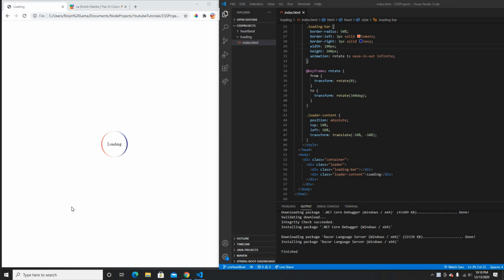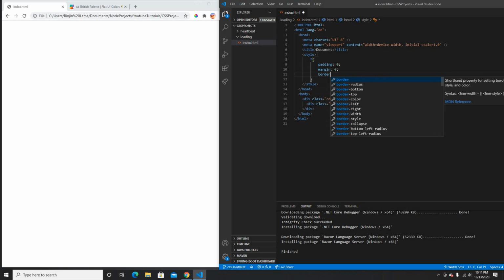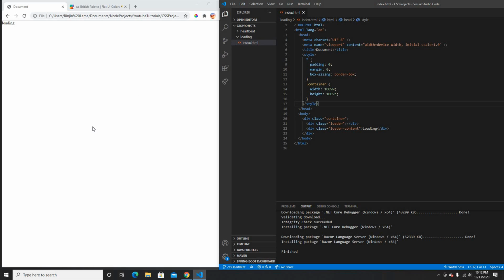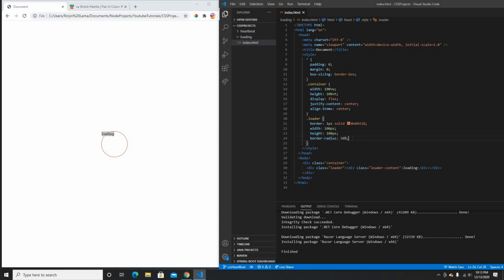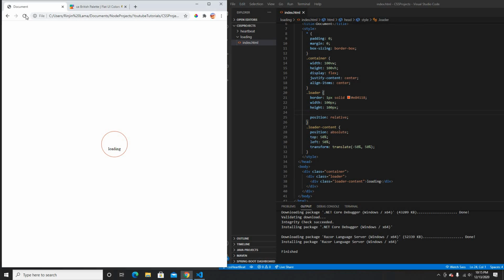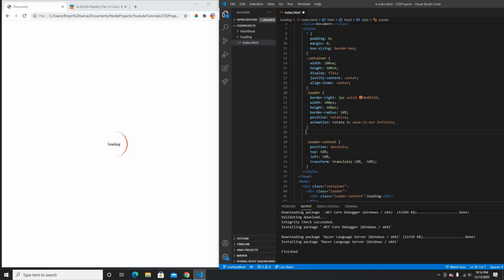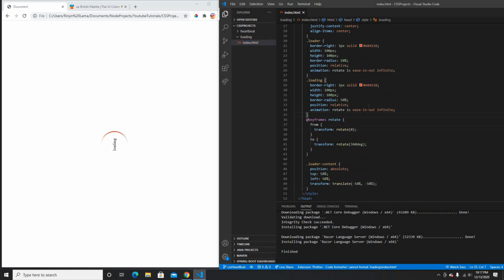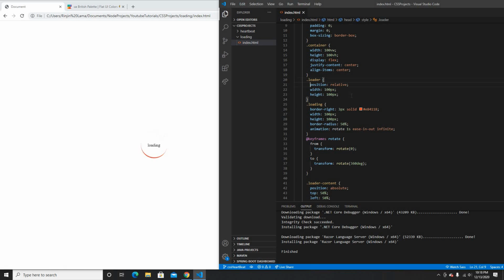CSS Loading Bar Animation